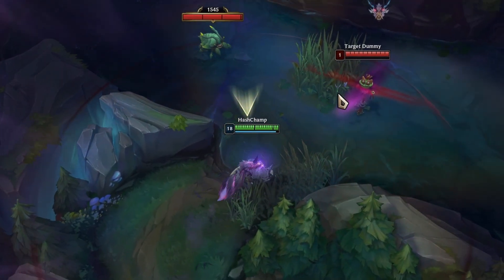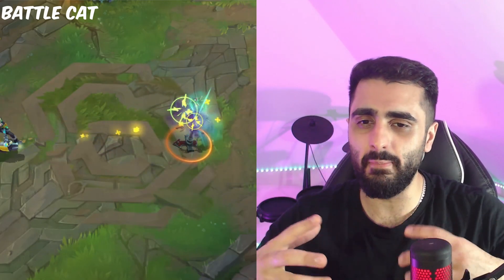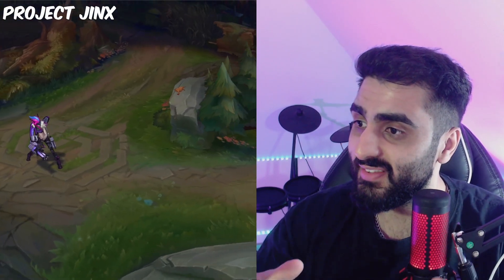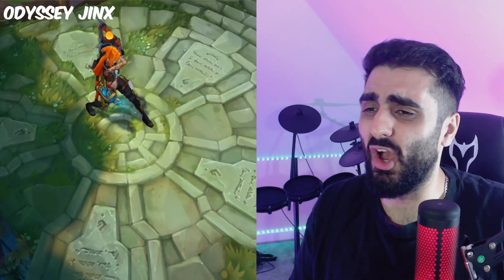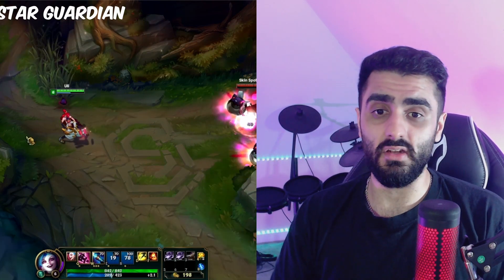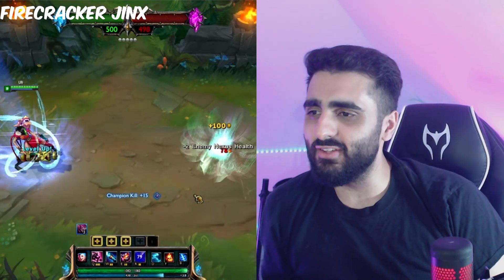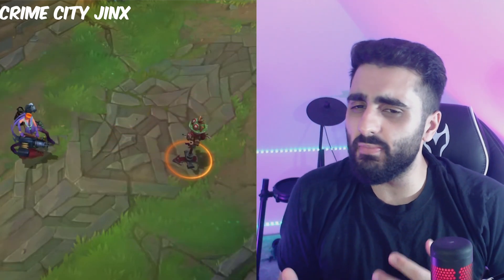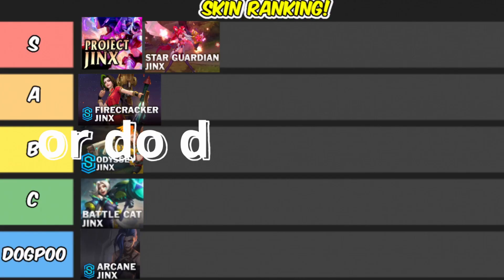I Ranked Every Jinx Skin (league of legends) 2024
I ranked every Jinx skin from League. I hope you enjoyed the video, also let me know who you want me to do next!

** I kept on calling splash art, a picture. My bad, only found that out now 💀

📽️📽️ I stream League of Legend on Twitch:
- Tuesdays (9pm UK time) 👌
- Thursdays (9pm UK time) 🙌
- Saturdays (9pm UK time) ✌️

Make sure to catch them :)

00:00 - Introduction
00:37 - Battle Cat
01:32 - Arcane
02:04 - Project Jinx
02:55 - Odyssey Jinx
03:41 - Star Guardian Jinx
04:48 - Firecracker Jinx
06:25 - Crime City Jinx

Title: Jazz In Paris by Media Right Productions
Genre and Mood: Jazz & Blues + Funky